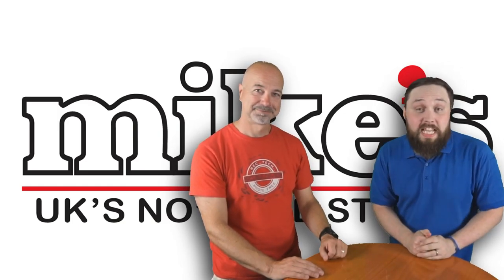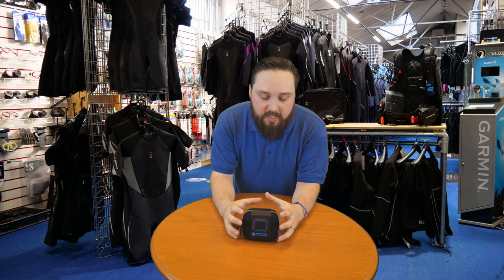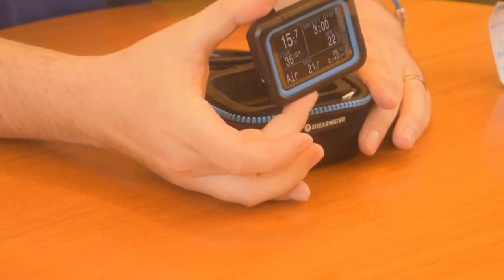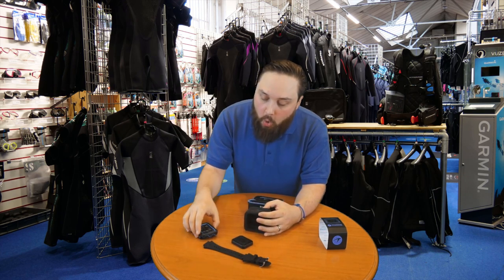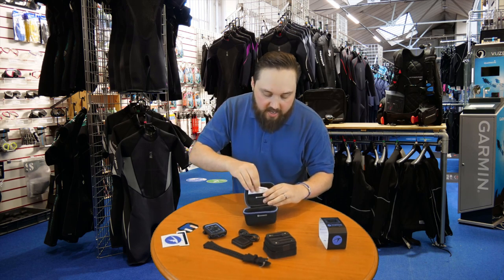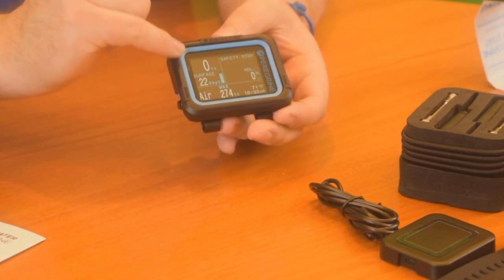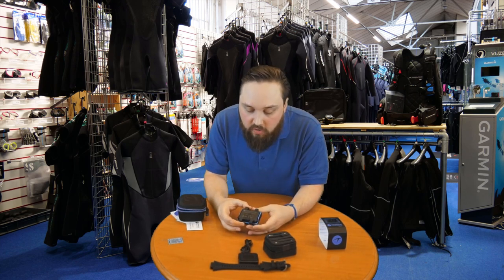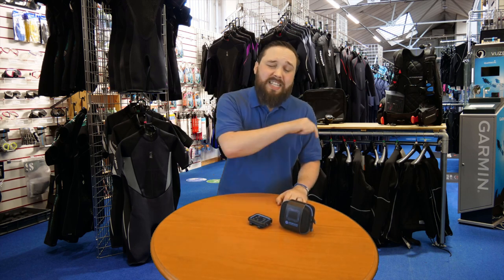Shearwater Peregrine Dive Computer Unboxing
NEW RELEASES